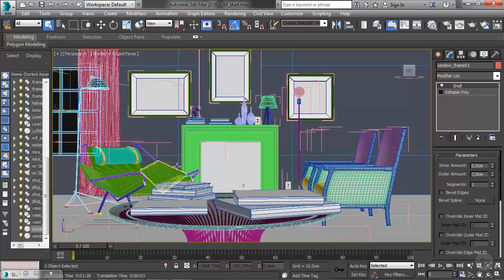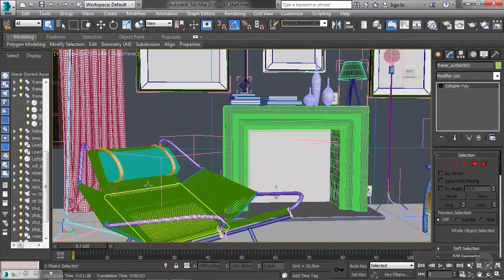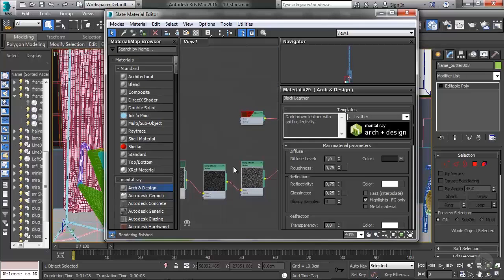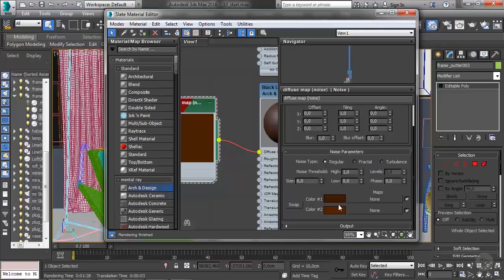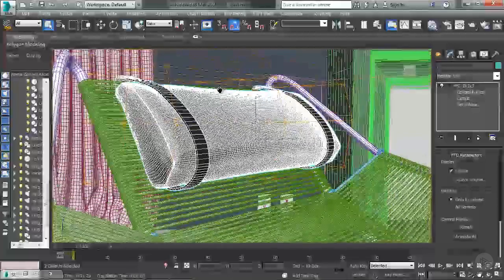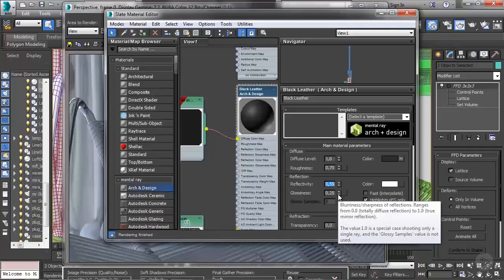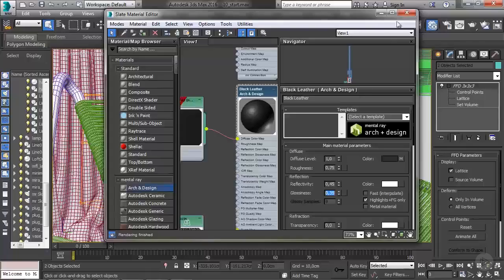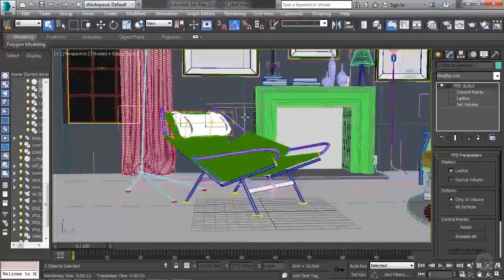15 Creating Basic Materials Creating a Leather Material free SEO tools